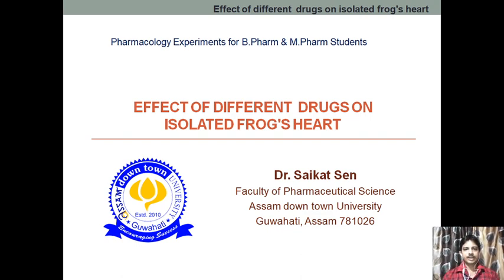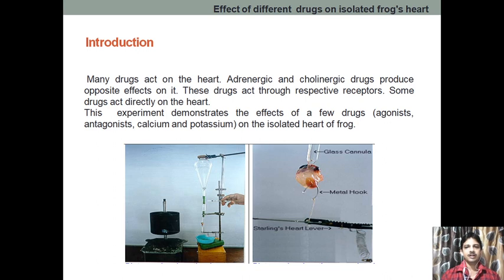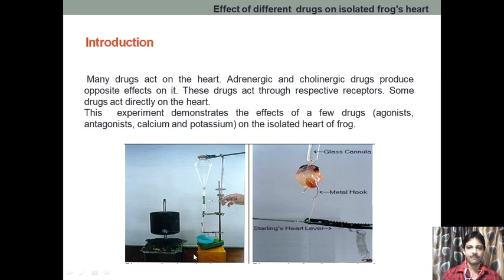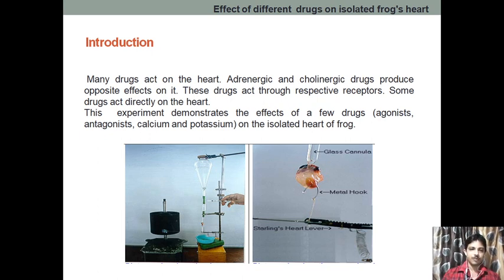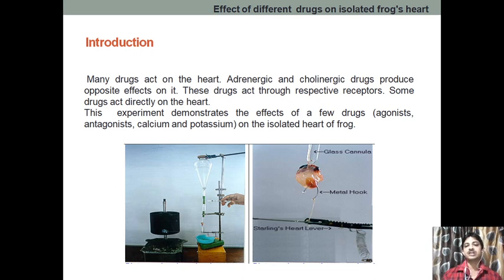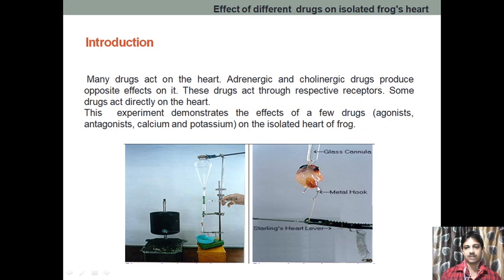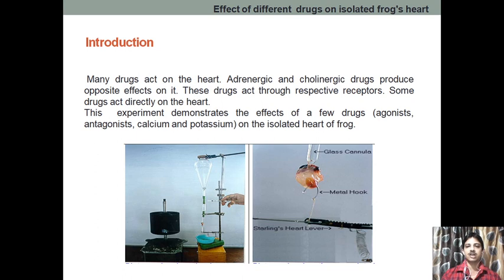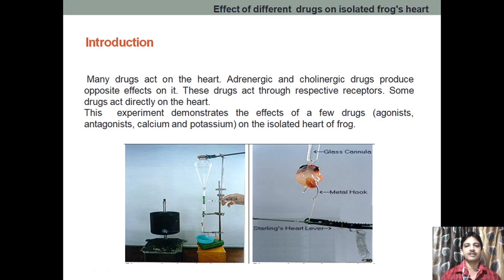EFFECT OF DIFFERENT DRUGS ON ISOLATED FROG'S HEART (Part 1)